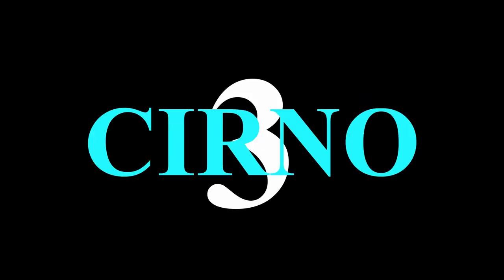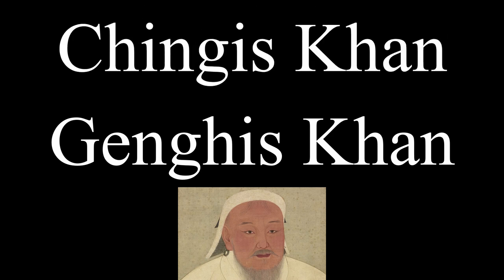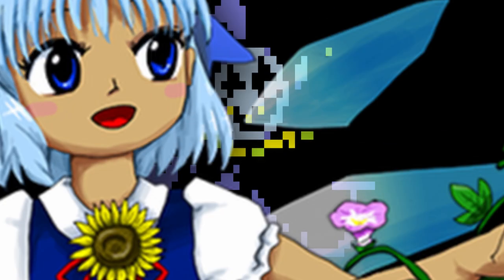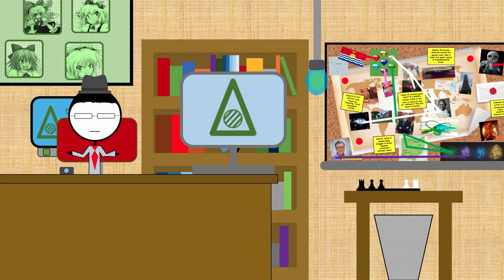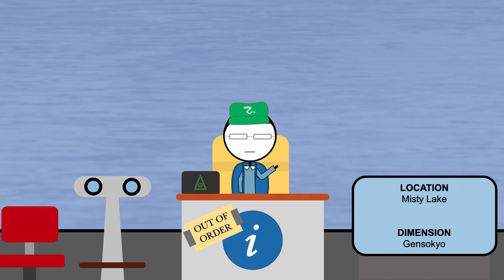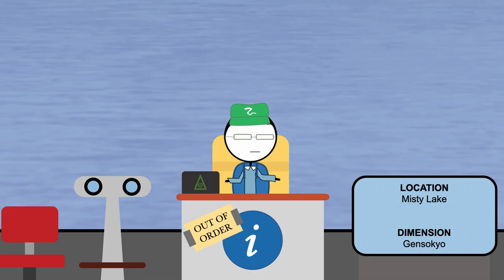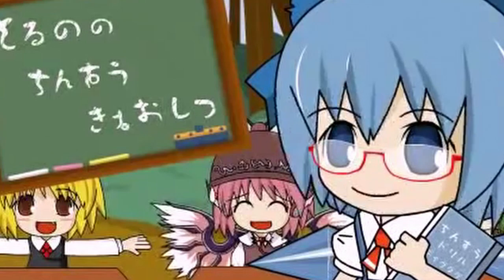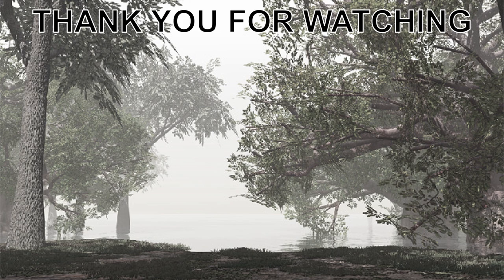Great Pronunciation Wars - How Do You Really Pronounce Cirno?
In which Delta Pie argues with himself for sixteen minutes about how to pronounce five letters in the corner of a screen.
In this video, I discuss the advantages and shortcomings of various pronunciations for Cirno, the ice fairy from the Touhou Project.
Happy Cirno Day.

0:00 Introduction
0:35 Chi-ru-no
2:36 Sir-no
4:21 Kir-no
5:50 Kri-no
7:11 Sear-no
8:51 Cheer-no
11:07 Chur-no
12:04 Chill-no
13:23 Nine
15:31 Conclusion

when the cirno is among us